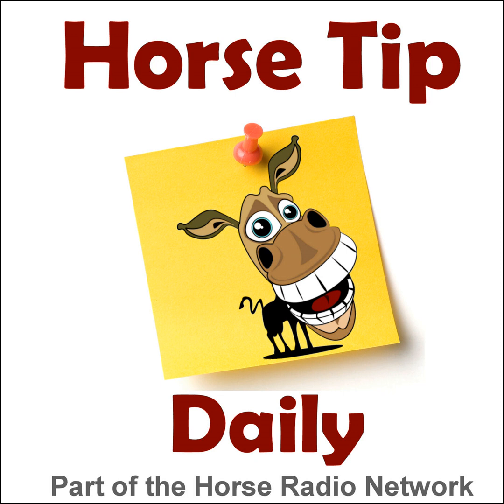Horse Tip Daily #886 by StateLineTack.com – Good Hay, Bad Hay and The Mold o’ Meter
Today's tip is an excerpt from TheHorse.com's weekly Horse Health Report on HORSES IN THE MORNING.    The HITM crew is joined by TheHorse.com digital editor Christy West and Bill Glisson from TheHayExchange with some advice on hay.  Good or bad, green or bleached, moldy or not, Bill answers everyone's questions.